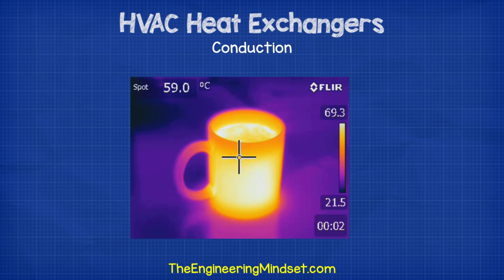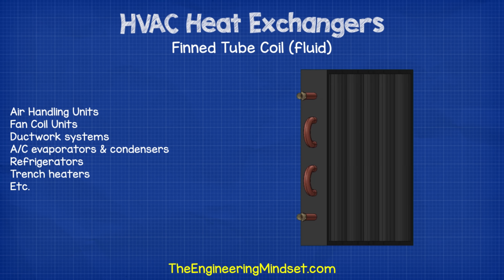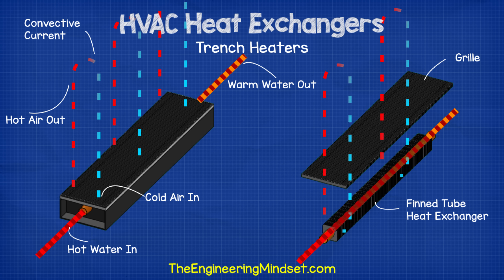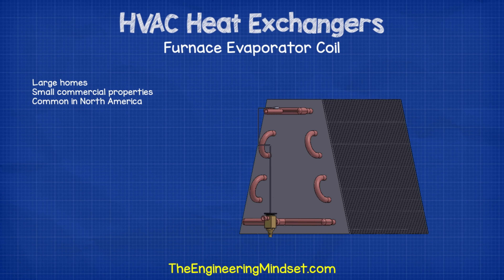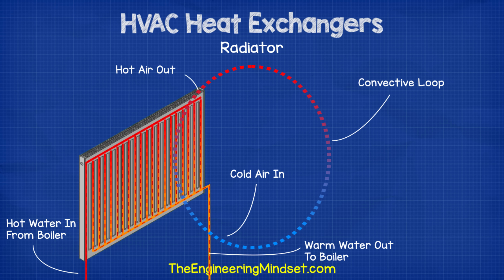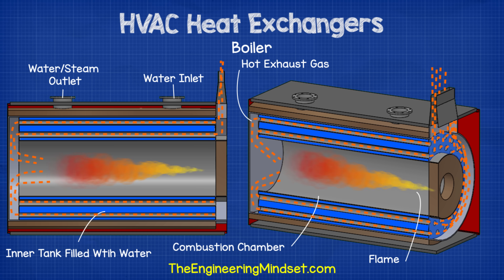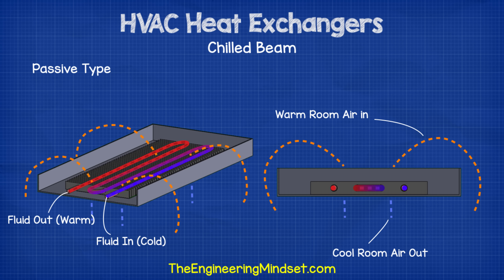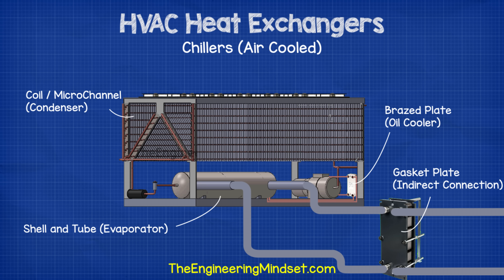HVAC Heat Exchangers Explained The basics working principle how heat exchanger works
HVAC Heat Exchangers. In this video we'll be answering what is a heat exchanger, how does a heat exchanger work and then using 3D models we'll review real world applications to help you learn HVAC heat exchangers and building services.. We'll look at plate heat exchangers, shell and tube heat exchangers, duct heaters, furnace evaporators, cooling coils, trench heaters, rotary heat exchangers and many many more.

Danfoss heat exchangers increase efficiency, reduce refrigerant charge, and save space in your HVAC system. You can find the entire range and learn more about each one at the Danfoss website.

🎬 DOCUMENTARY 🎬
👉WW2 Bunker HVAC engineering heat transfer phx technician